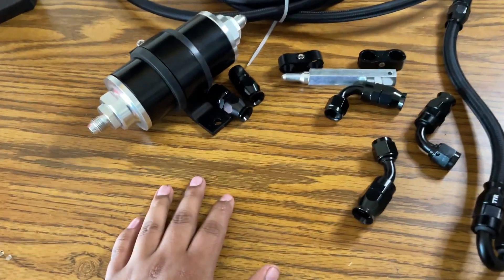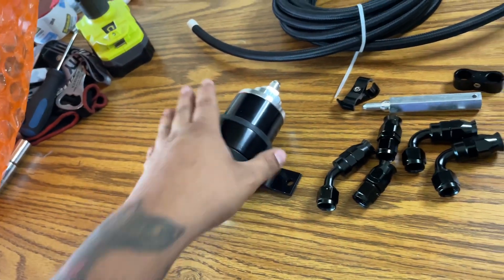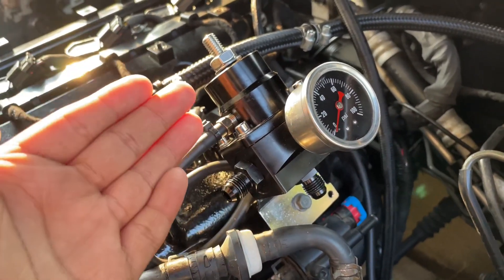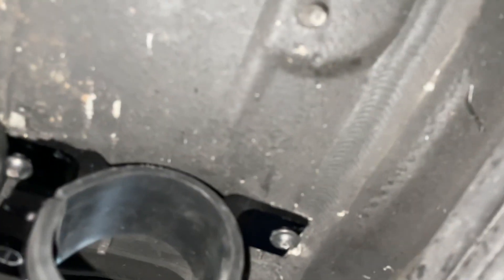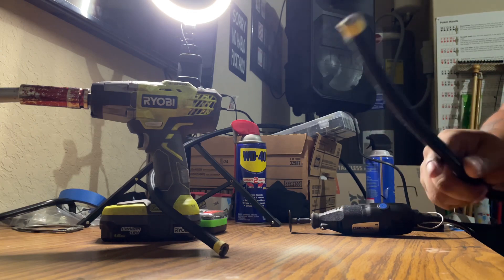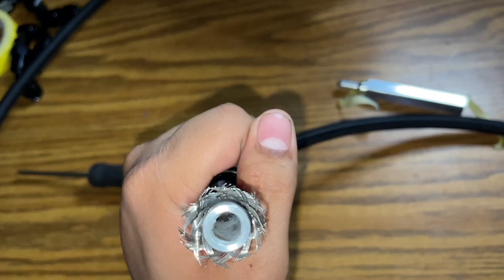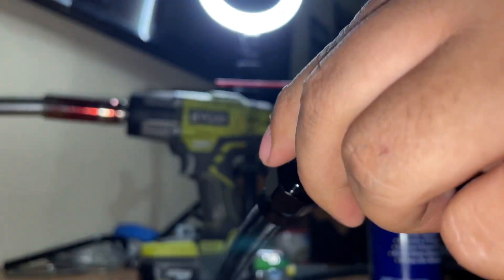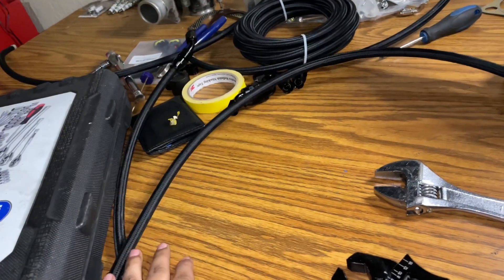Genesis Coupe Fuel Return System Pt.2 | PTFE -AN Fittings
Part 2 of the fuel return system videos. 1 more video left and we will be done.

Parts list that I used is in the video, but I will be dropping links to everything I used shortly.

Hope this video helps a few of you guys out!